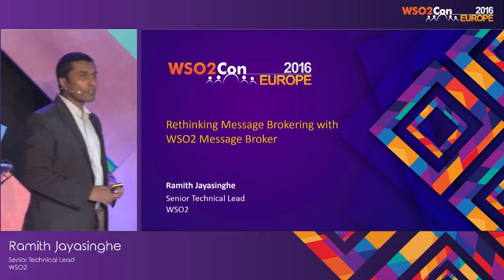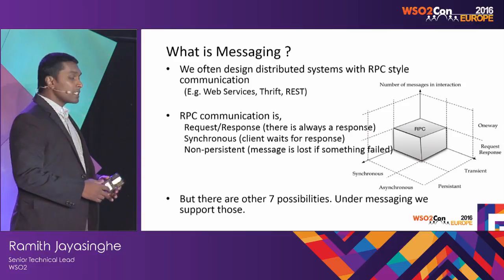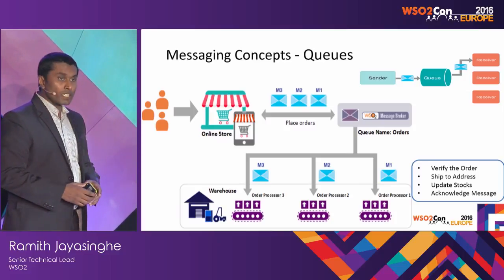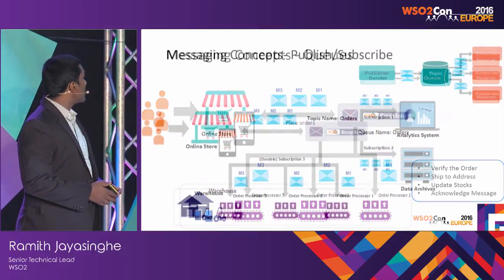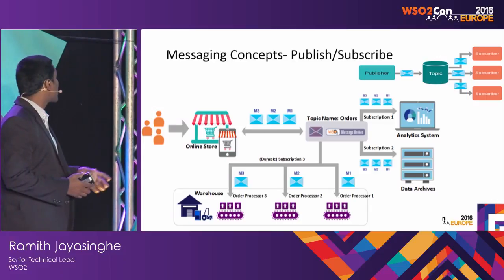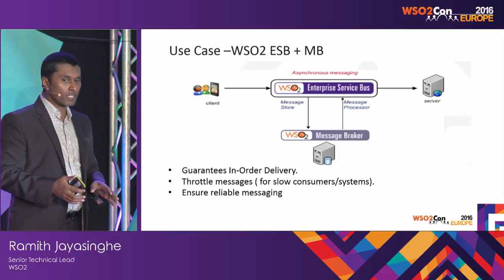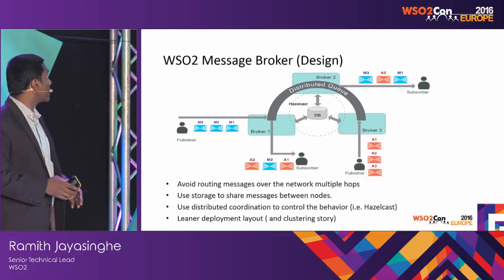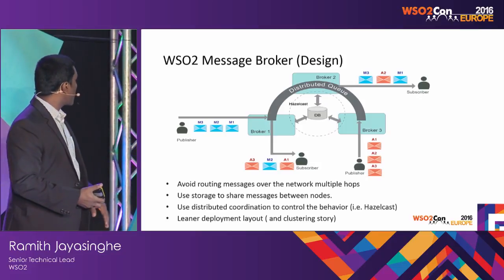WSO2Con EU 2016 : Rethinking Message Brokering with WSO2 Message Broker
Senior Technical Lead at  WSO2, presented his talk on "Rethinking Message Brokering  with WSO2 Message Broker" at WSO2Con EU 2016 on 08th of June in London.